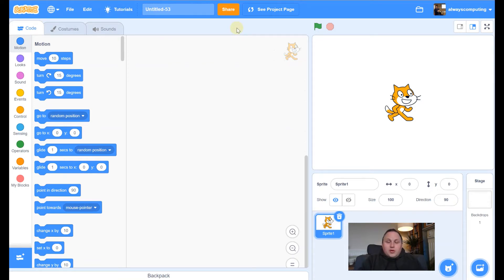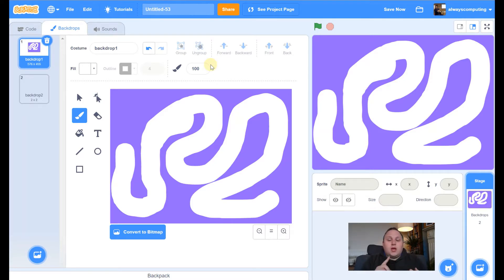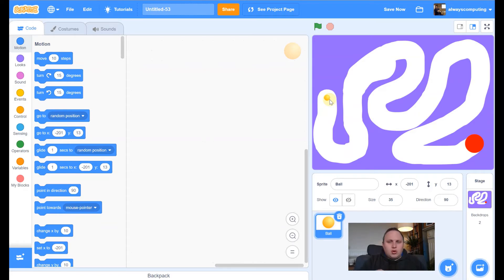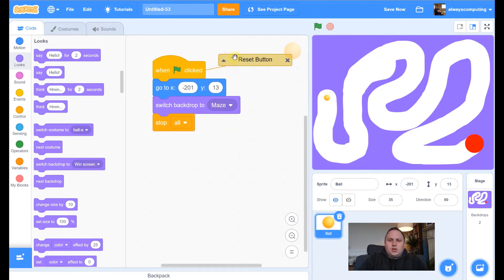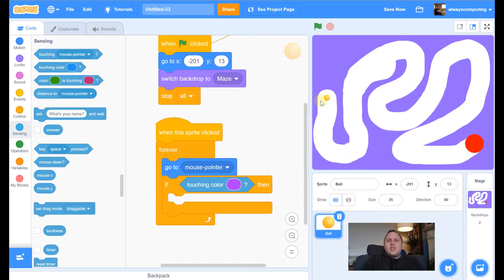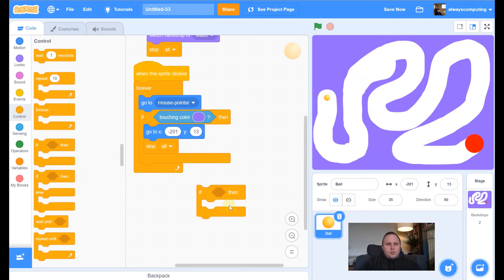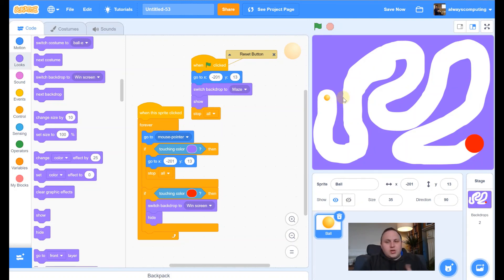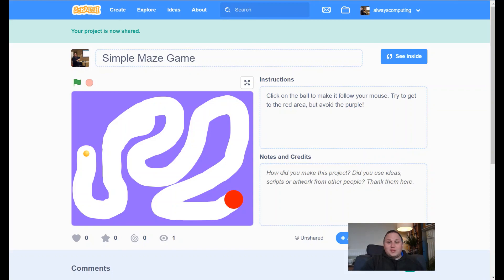Scratch Follow-a-long Guide: Mouse Maze Game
In this guide we create a simple maze game. It's an easy game, but with lots of scope for you to develop and tinker with it.